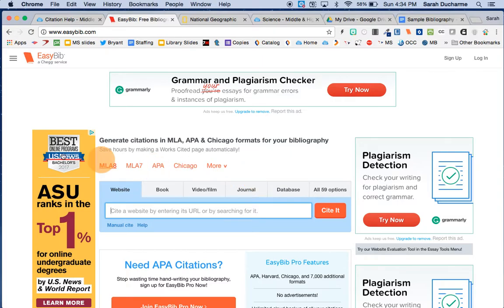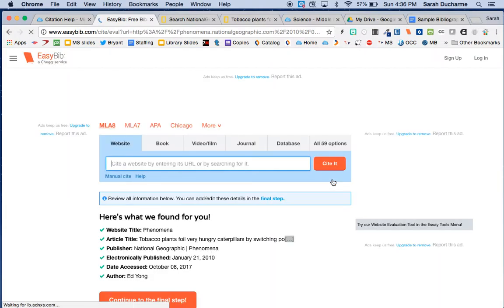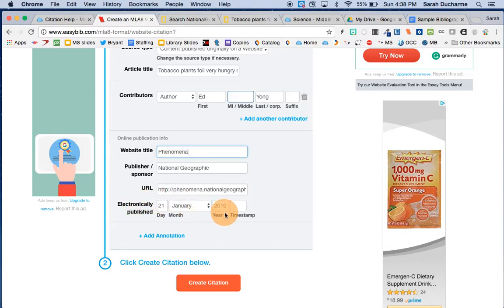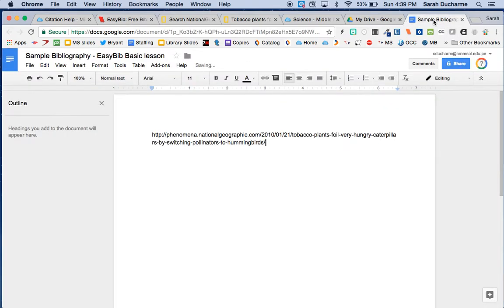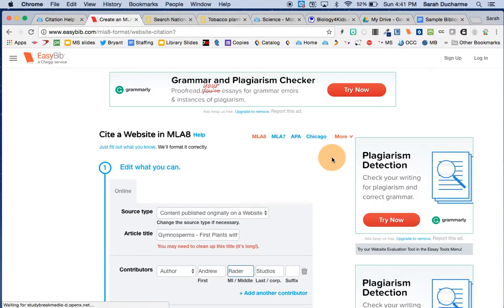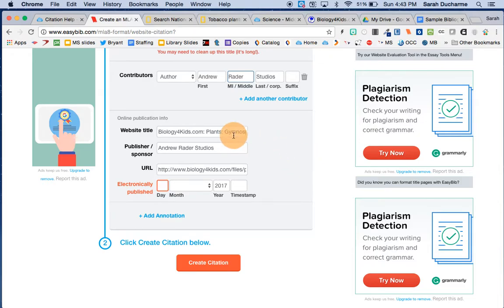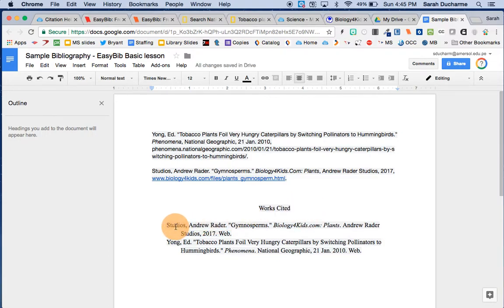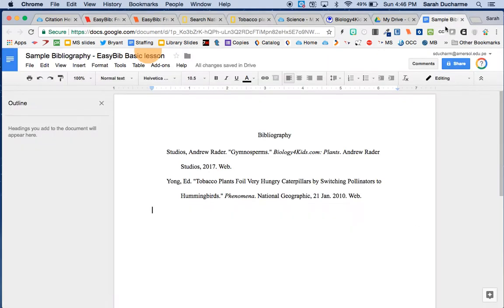Using EasyBib - part 1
See how to create citations using EasyBib and how to create a bibliography when you are finished.